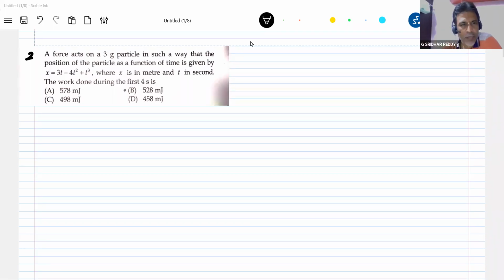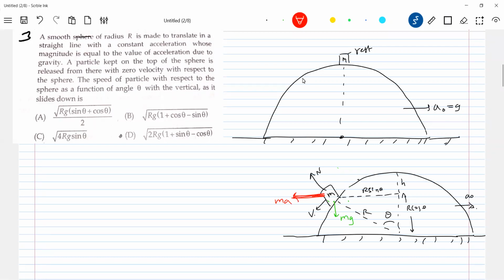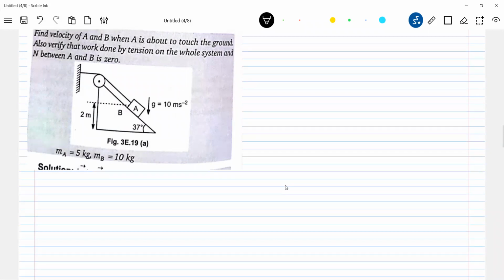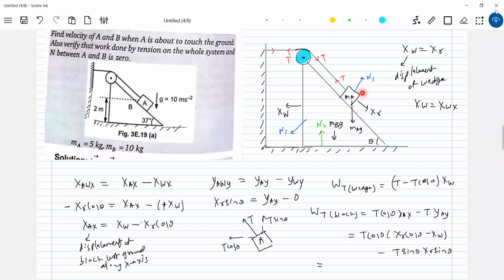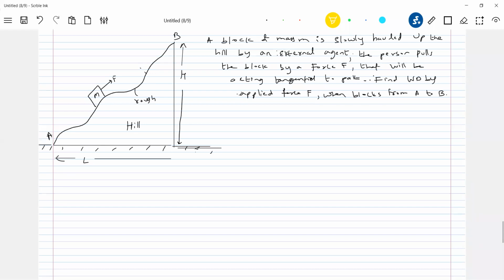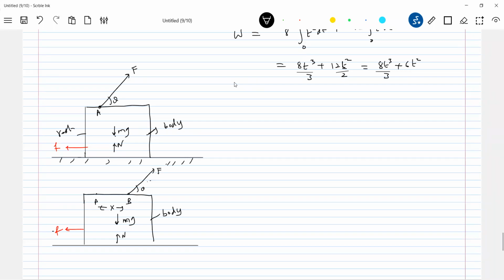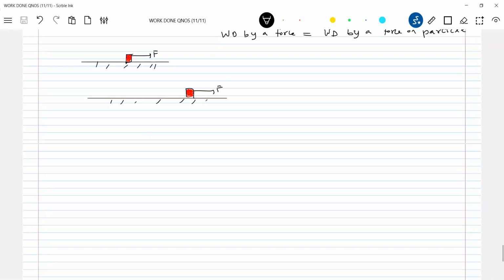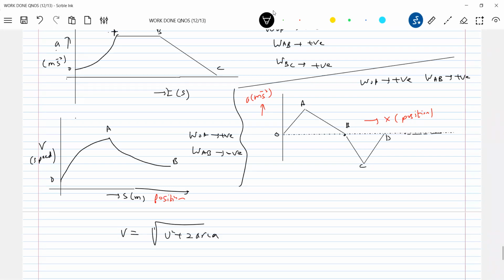4) work done by tension, normalcontact, friction, pseudoforces, radial & tangential forces;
Chapter Name: Work power energy & circular motion
Topic Name: 1) work energy theorem, work done by various forces, conservation of mechanical energy
Title: 4) work done by tension, normalcontact, friction, pseudoforces, radial & tangential forces; .mp4 sridharsirphysics physicsnumericalshelp sridharsirphysics physicsnumericalshelp iitjeephysics jeeadvancedphysics physicsnumericalshelp sridharsirphysics jeeadvancedphysics iitjeephysics jeeadvanced Thanx for watching this video😊 . Experience--20yrs ; Mentored below 100 and 1000 JEE Advanced Ranks.